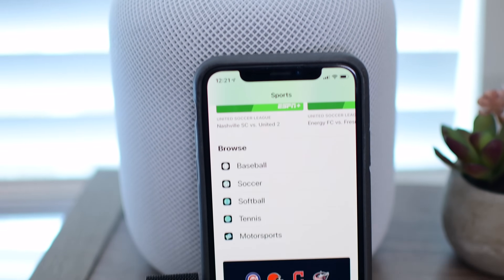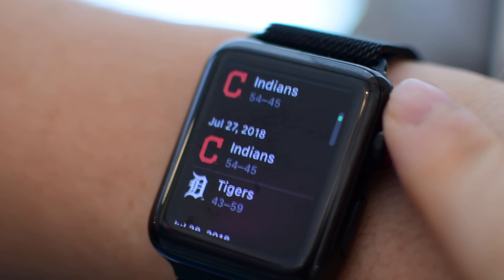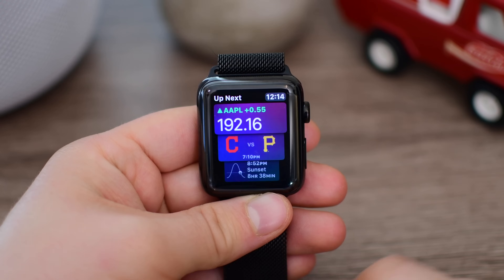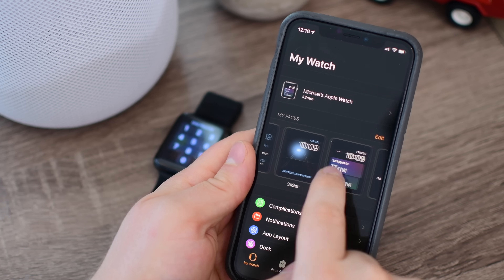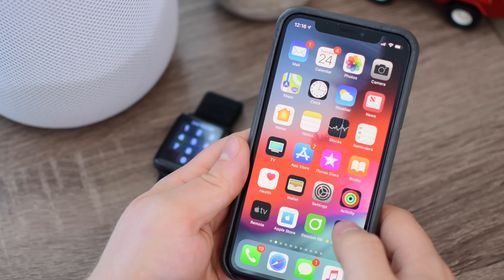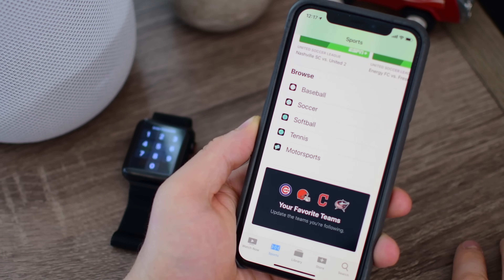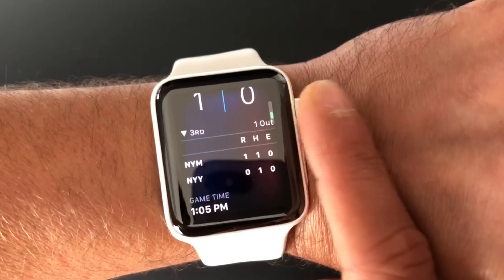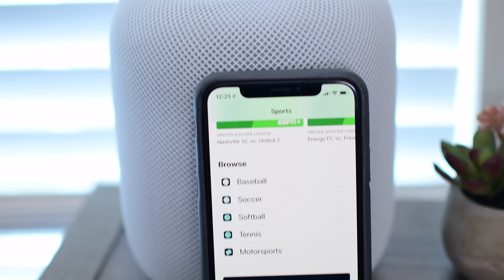View Live Sports on Siri Watch Face in watchOS 5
Coming soon in watchOS 5, sports fans can now view live scores of their favorite teams, right within the Siri watch face, no extra apps required. Using machine learning, the Siri watch face is able to predictively show you what you care about most. watchOS 5 also provides heart rate and mapping data alongside information from third-party apps.